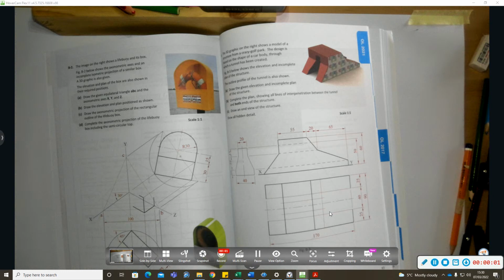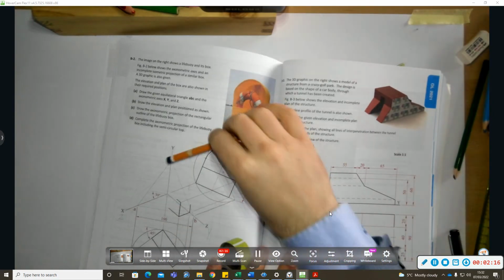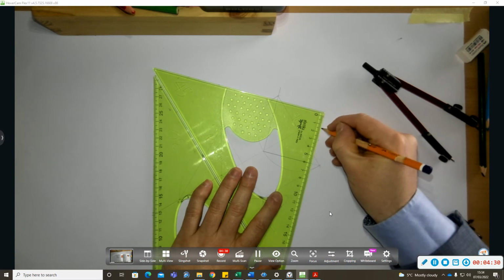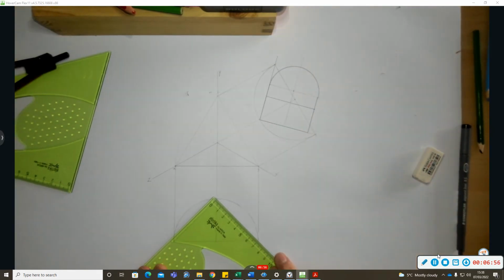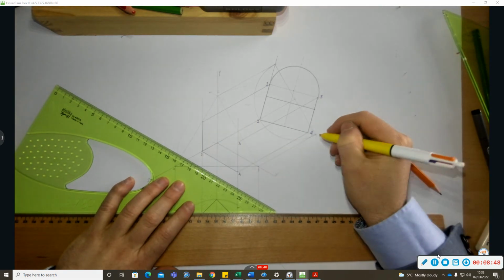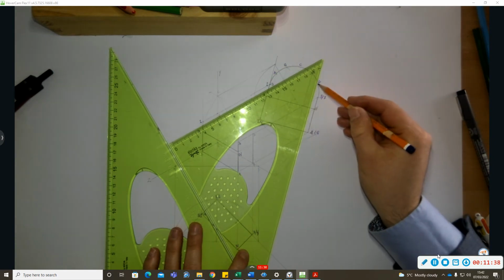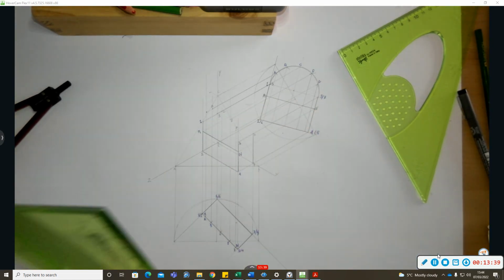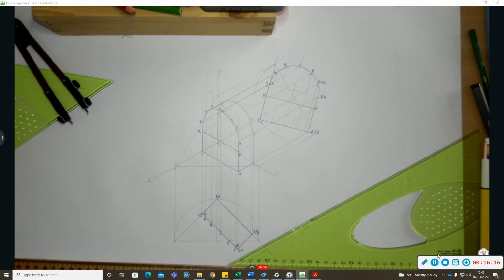DCG 2021 QB2 OL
1. Construct the equilateral triangle
2. Put in the axes
3. Set up the positions for the Orthographic views in their required orientation
4. Start completing the projections of the rectangular faces
5. Divide the semi-circle, transfer the dimensions to the appropriate view and complete the projections